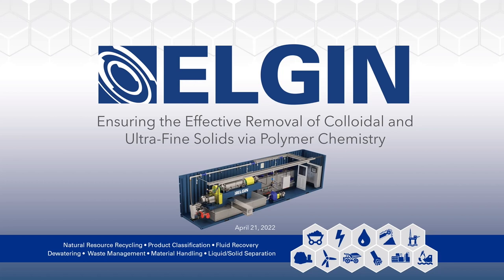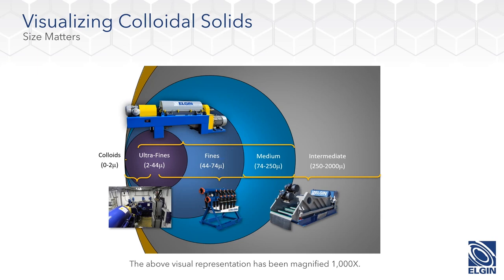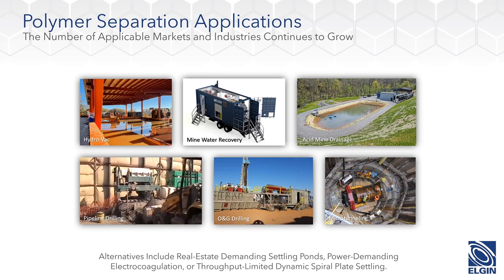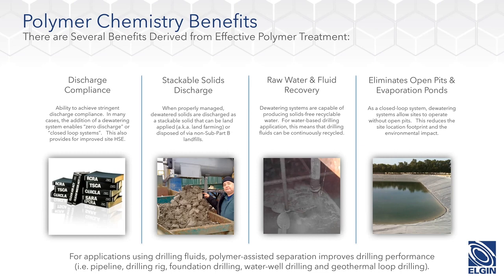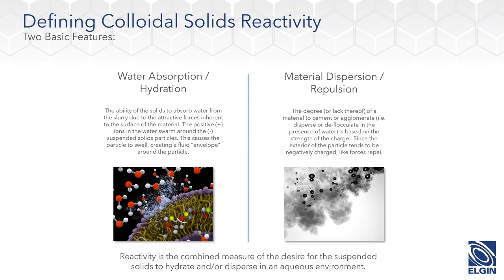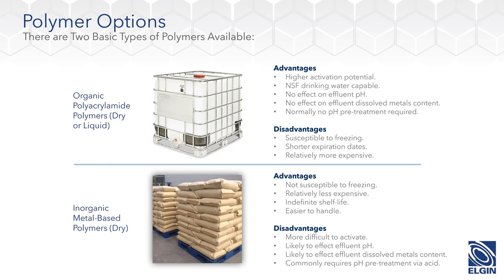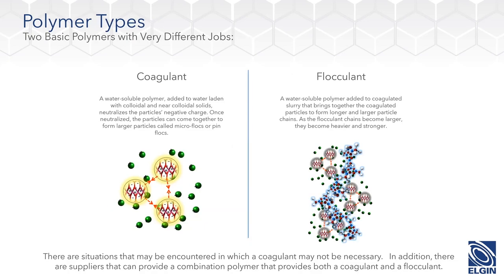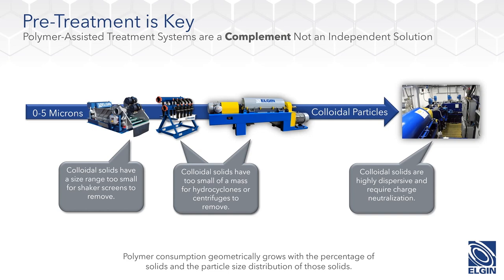Elgin's Webinar Presentation Discussing Effective Application of Polymer Injection Systems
This is Elgin's recent webinar presentation discussing the Effective Application of Polymer Injection System and how to deploy for your operations. Polymer injection is primarily used in water based drilling fluid operations for the oil & gas, pipeline, geothermal. wastewater, and microtunnelling industries. Elgin offers turn-key polymer injection solutions as standalone systems or paired with a decanter centrifuge for complete dewatering operations.